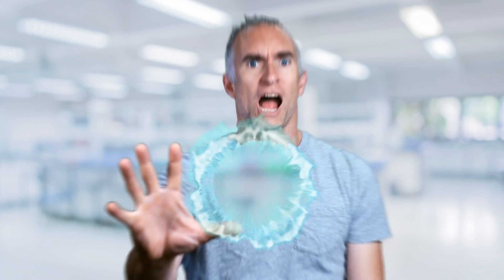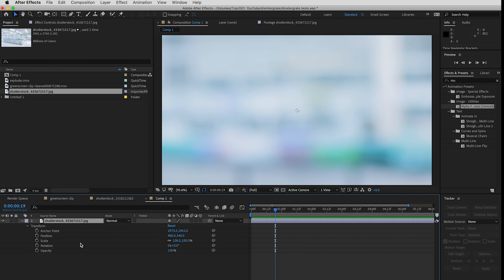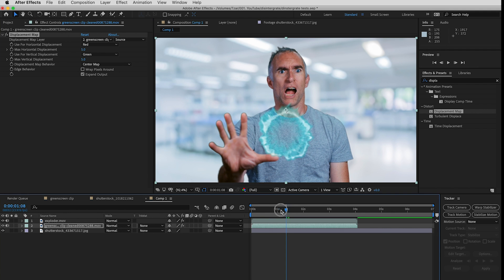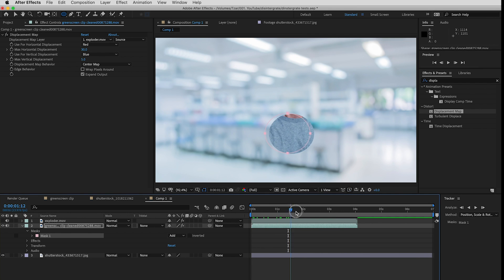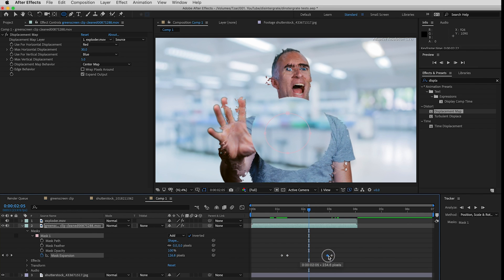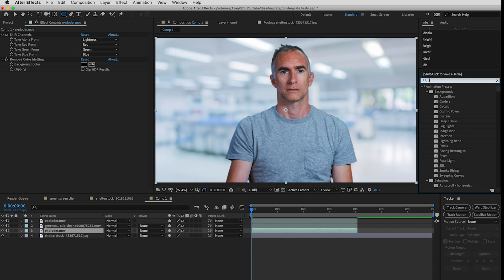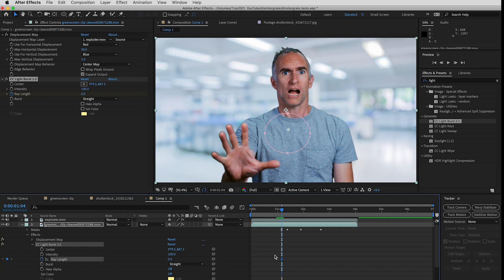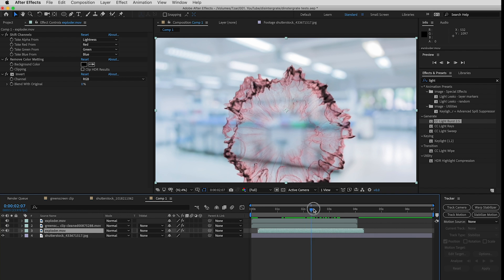How to Make a Disintegration Effect in After Effects – NO PLUGINS REQUIRED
- Learn how to create a disintegration effect in After Effects without any third-party plugins. For a more in-depth look check out the blog post.